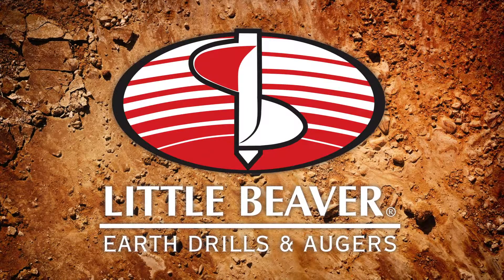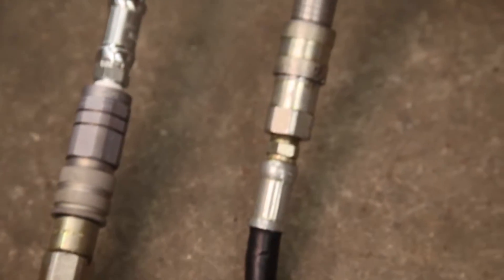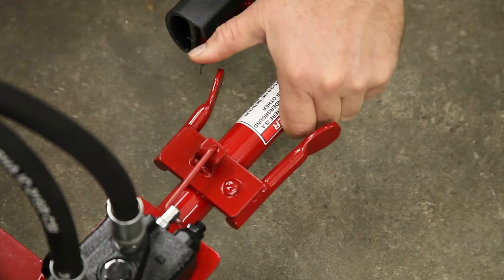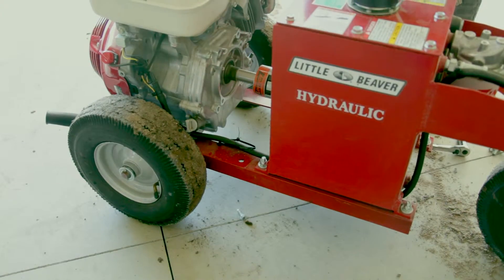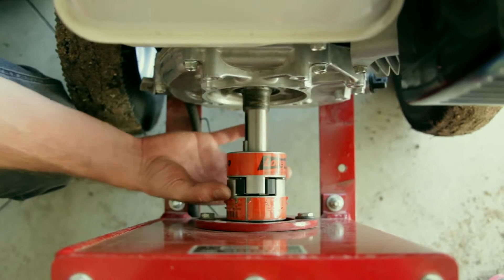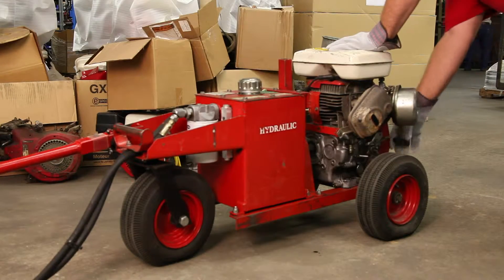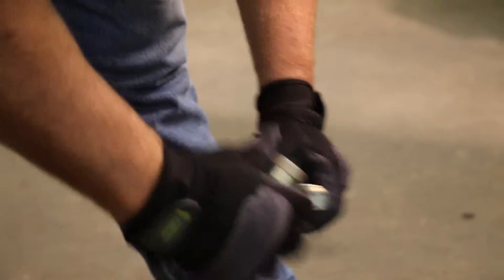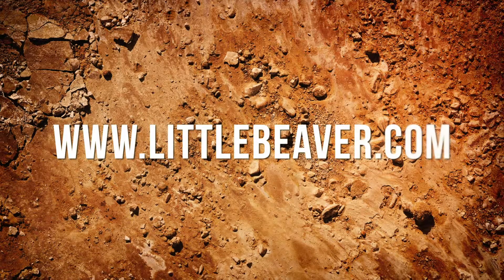Little Beaver | Hydraulic Earth Drill Maintenance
Review how to determine the cause of leaks or low power as well as other important equipment maintenance tips, such as how to check hydraulic fluid levels and fill the tank.